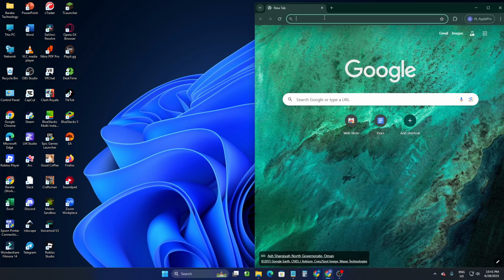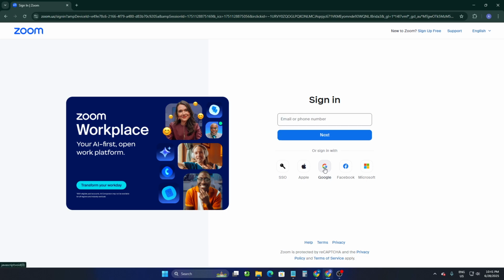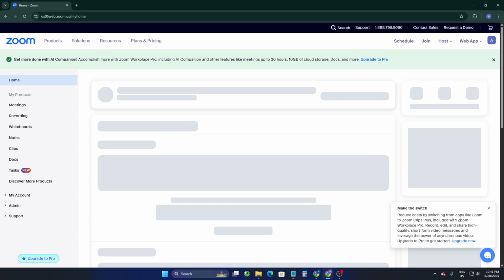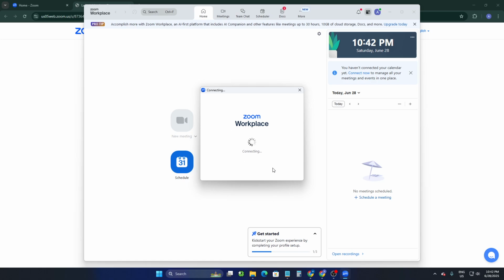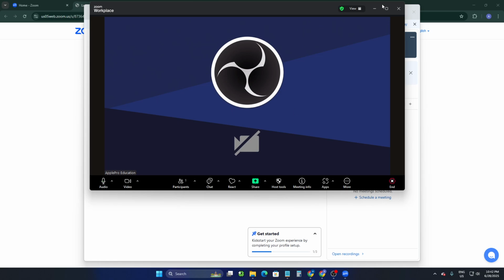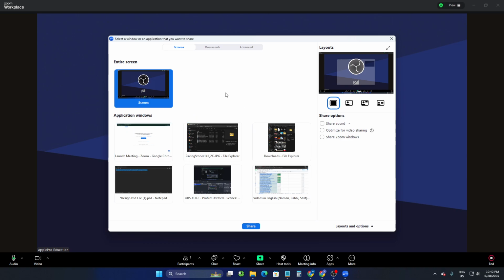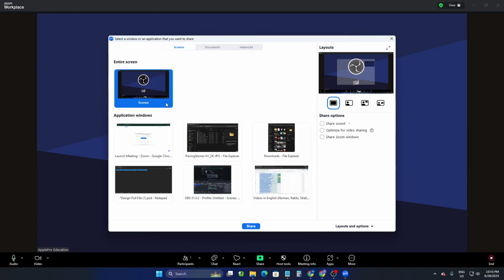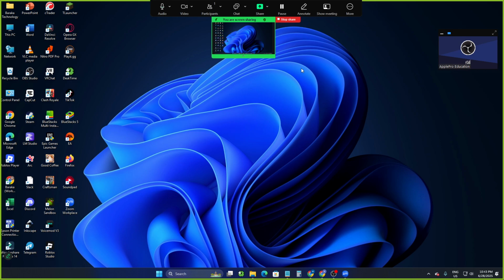How to Share my Screen on Zoom Meeting (2026)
In this video, you will learn how to share my screen on Zoom meeting quickly and easily. We cover step-by-step instructions for screen sharing on Zoom, including sharing your entire desktop, specific application windows, and troubleshooting common issues. Whether you’re hosting or joining a Zoom meeting, this guide will help you confidently share your screen for presentations, collaboration, or remote support.